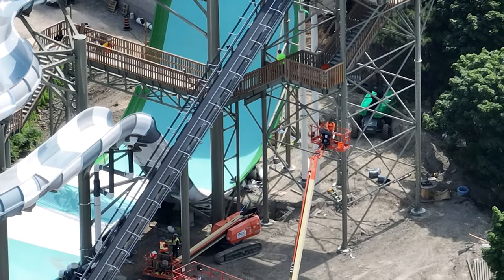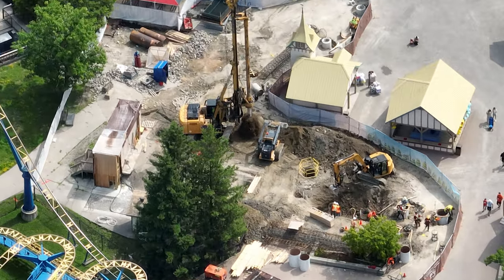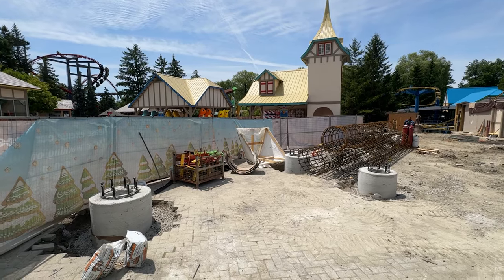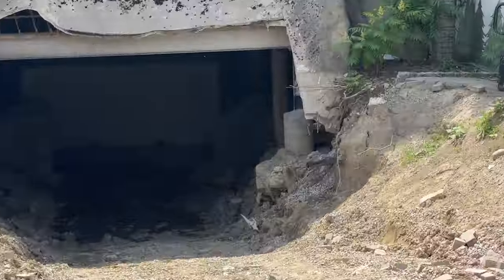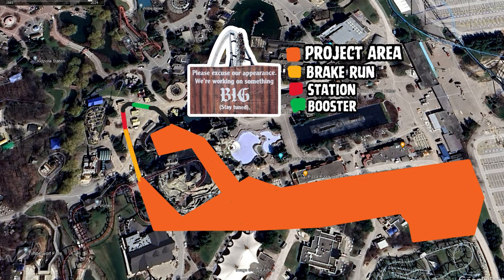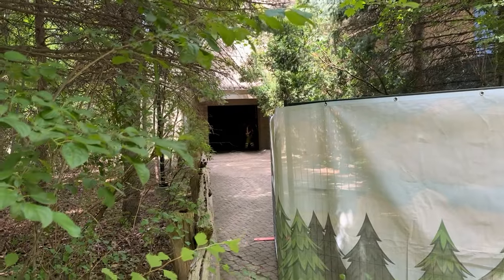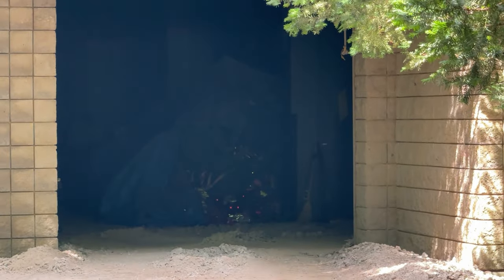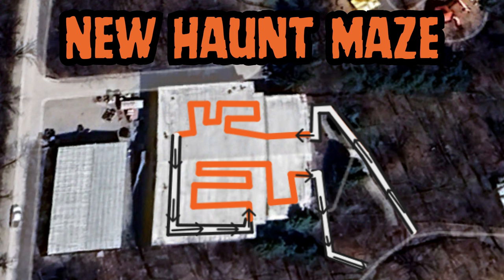Canada's Wonderland Next Coaster Construction Update